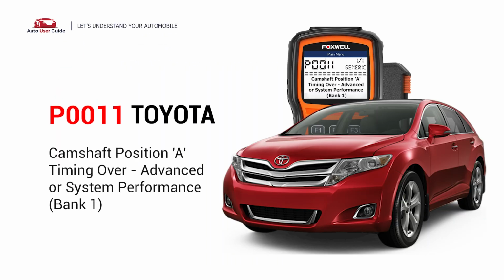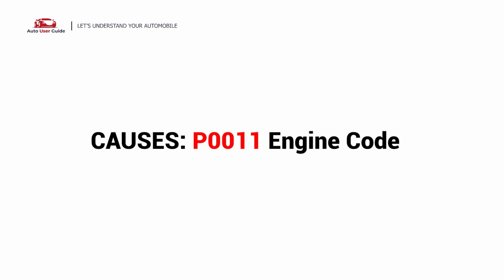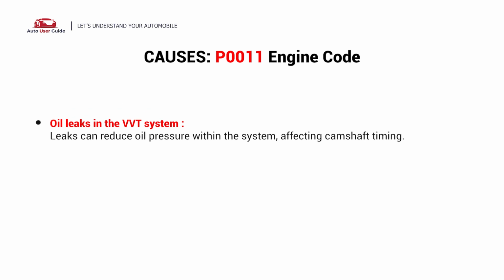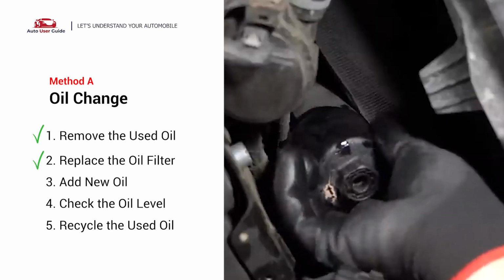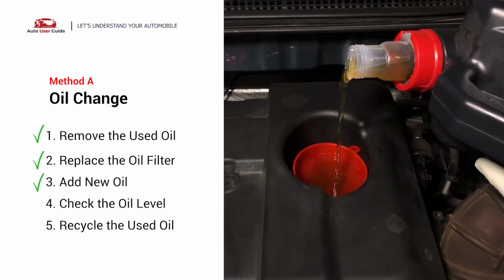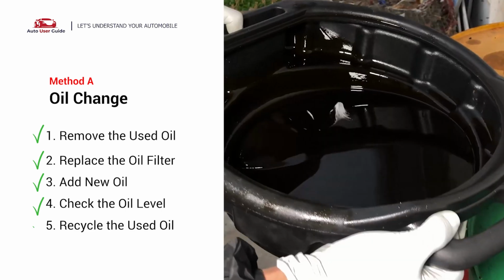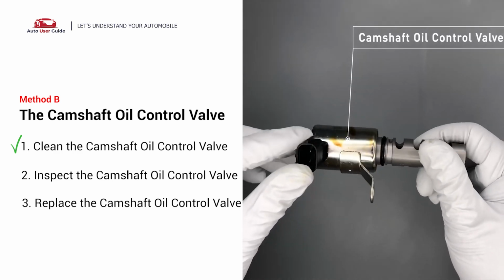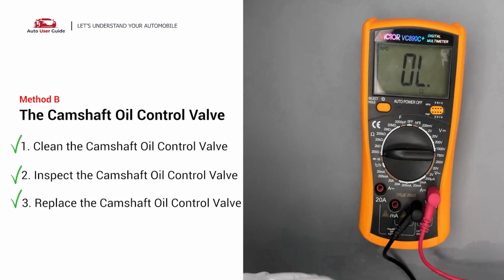How To Fix P0011 Engine Error Code in TOYOTA : Complete Fixing Guide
Is your Toyota showing a P0011 engine code? This error refers to “Intake Camshaft Position Timing – Over-Advanced (Bank 1)”, and it's often related to the VVT (Variable Valve Timing) system. Don’t stress — this video provides a step-by-step DIY guide to fix the issue on your own! 💪

Fix Engine Code P0011 DIY Method A | Oil Change

Fix Engine Code P0011 DIY Method B | The Camshaft Oil Control Valve

✅ In this video, you'll learn:
🔧 Common Causes of P0011 in Toyota
 ✔️ Dirty or low engine oil
 ✔️ Faulty VVT solenoid (OCV - Oil Control Valve)
 ✔️ Timing chain problems
 ✔️ Wiring or connector issues

🔩 Fixing Steps You’ll See
 ✔️ Method 1: Perform an oil change with the correct viscosity 🛢️
 ✔️ Method 2: Remove and clean or replace the VVT solenoid
 ✔️ Tips for inspecting electrical connections & clearing the code

🧰 These fixes work on many Toyota models like Camry, Corolla, RAV4, Highlander, and Tacoma.

Save time and money by doing it yourself! This fix doesn’t need advanced tools — just patience and basic DIY knowledge.